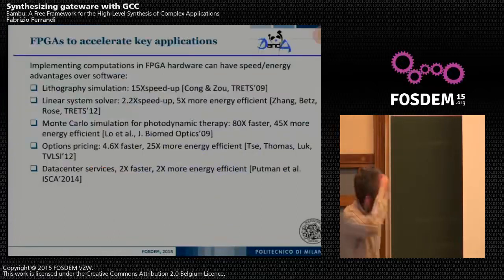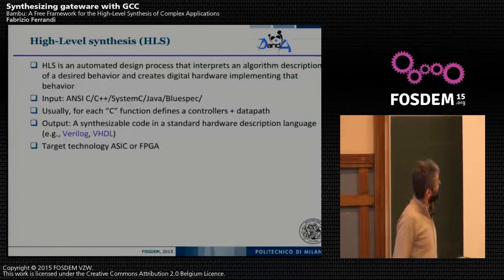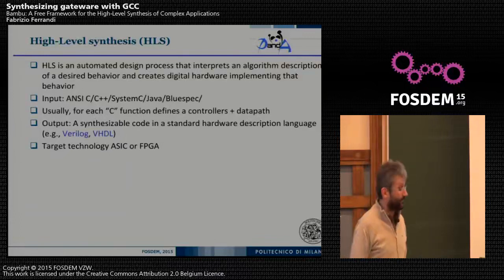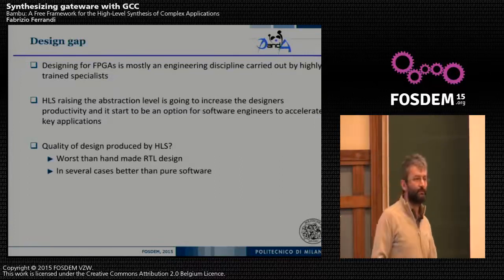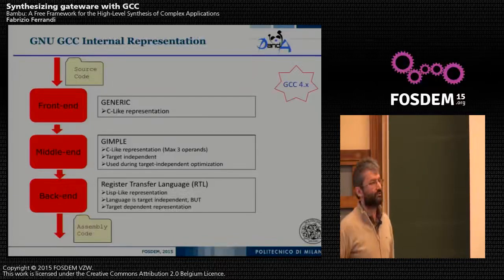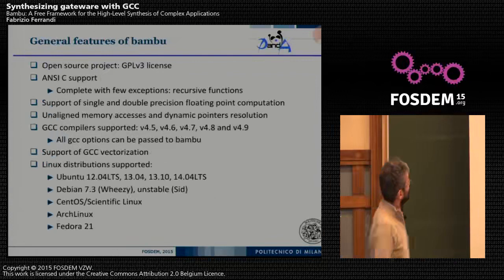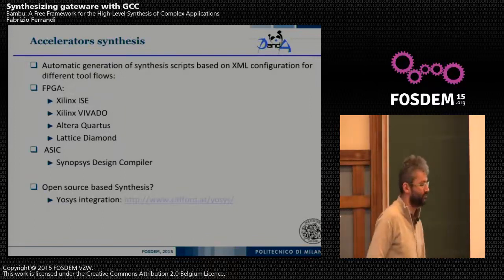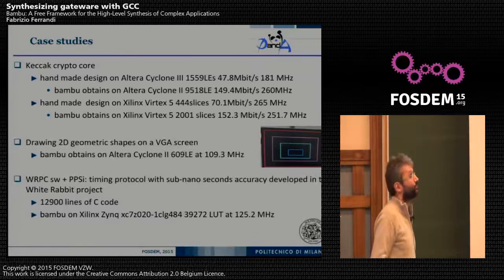Electronic Design Automation Bambu